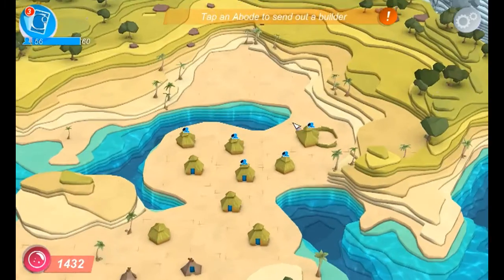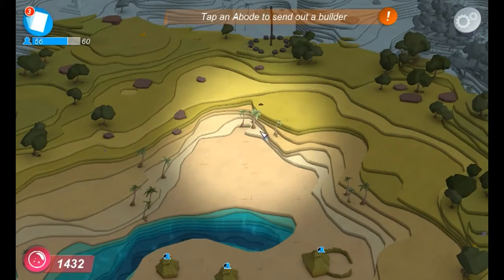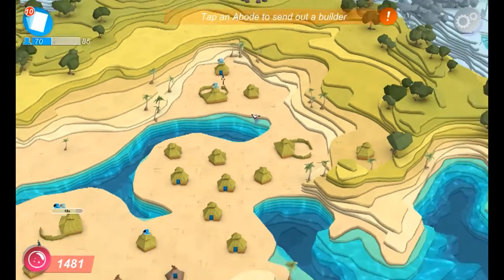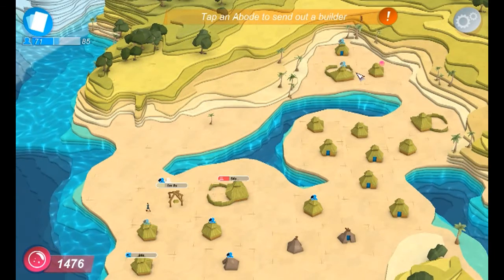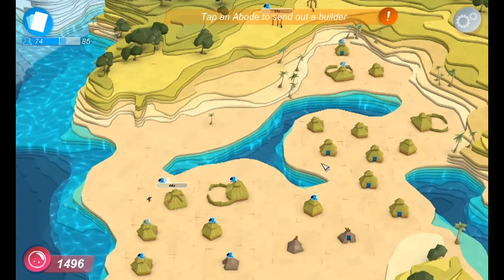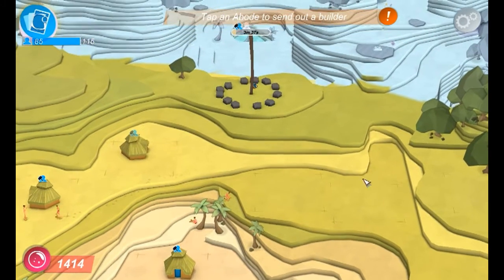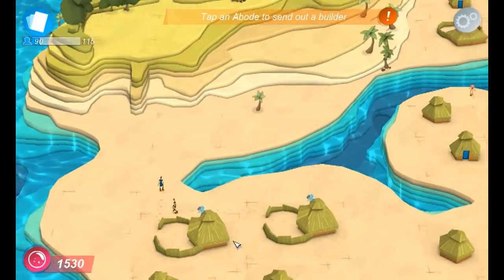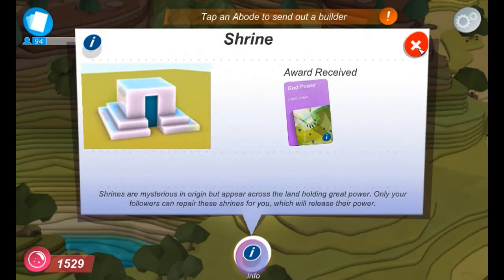MGaceman Plays - Godus 2.0 - Shrine & Temple Discoveries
A continuation from the previous vid, I expand more land to discover a shrine and a temple.

Note:
This is not an official 22Cans video, but permission has been granted. You can get GODUS by visiting the Steam